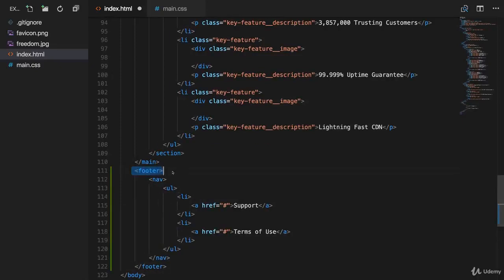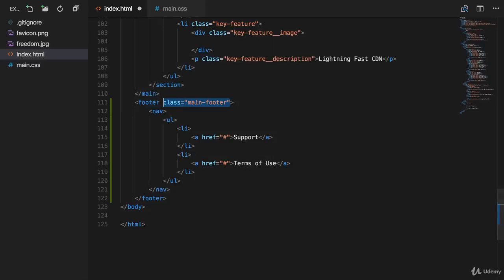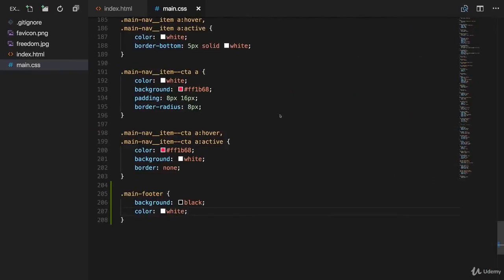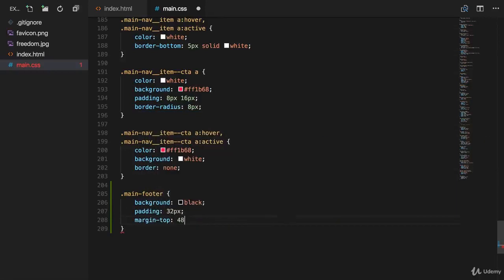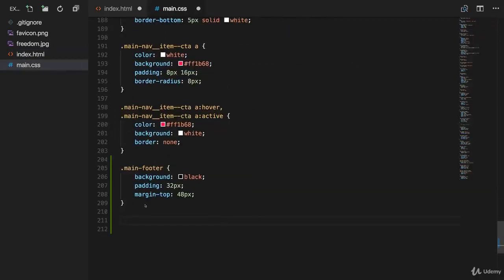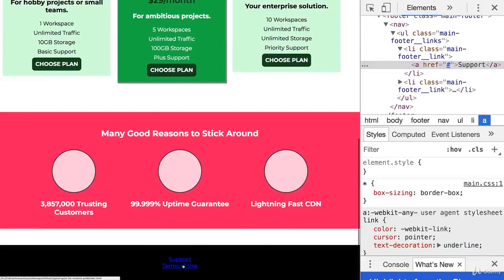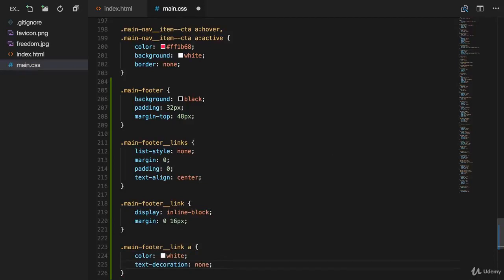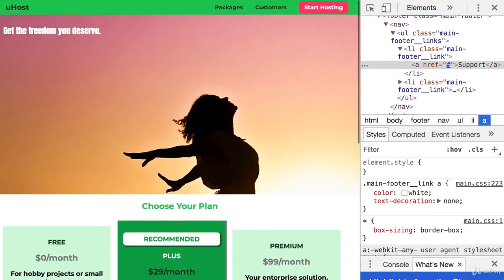12. Adding the Footer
We reached the end of our starting page - time to add a footer. Let's learn how we can easily add one in this video!